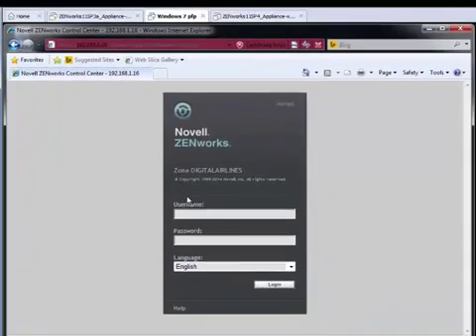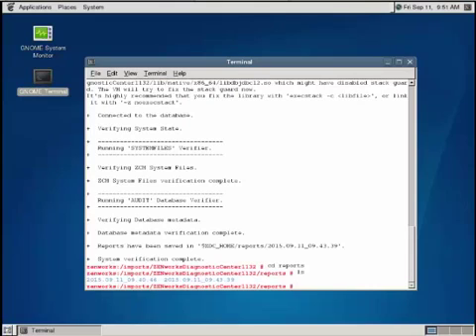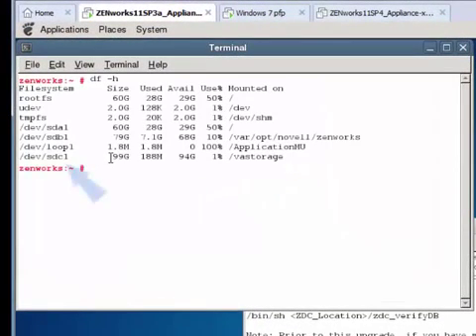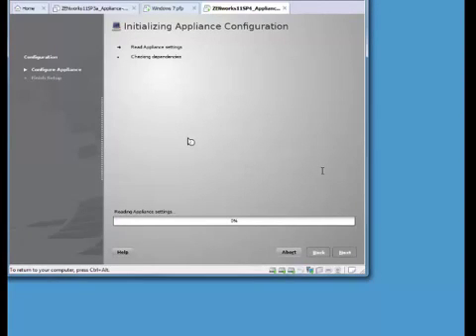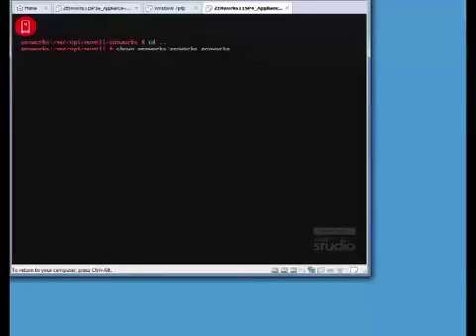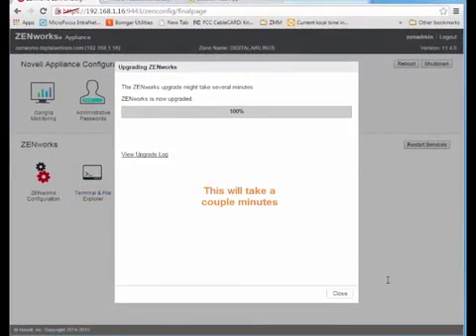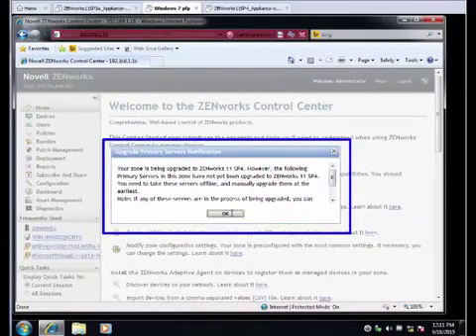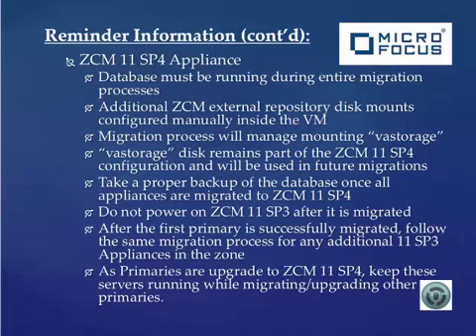ZENworks Appliance Server Migration ZCM 11 SP3 to ZCM 11 SP4